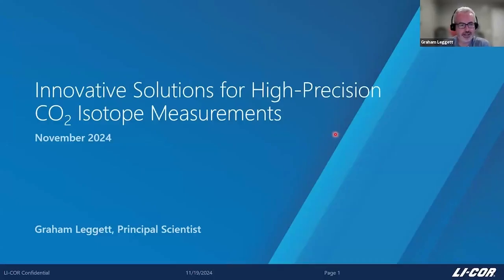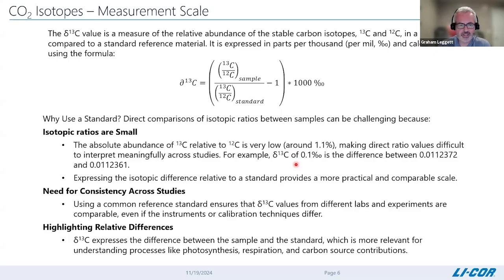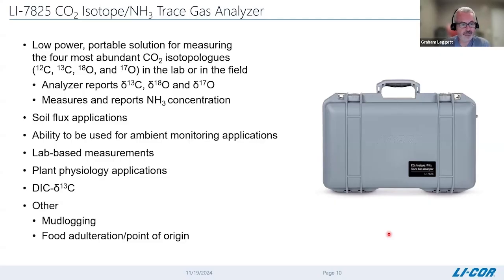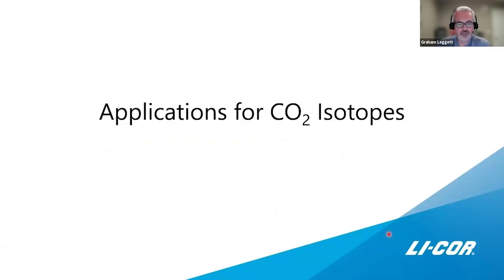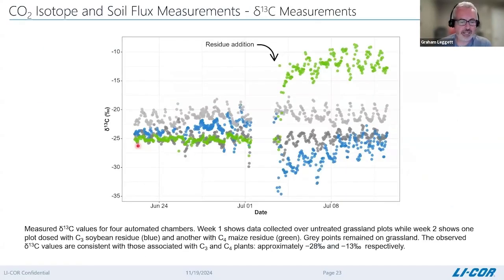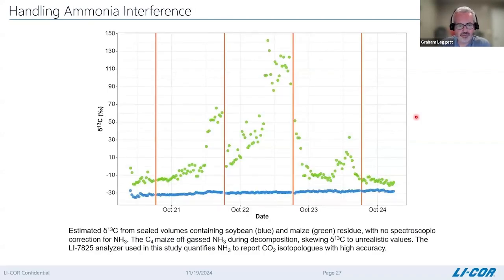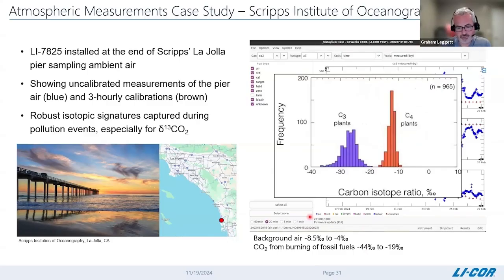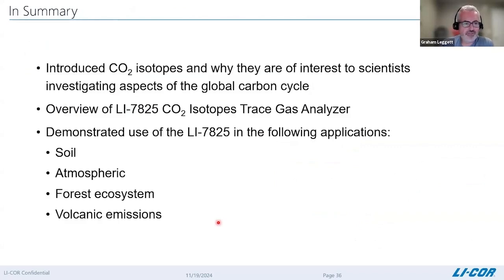Innovative Solutions for High-Precision CO₂ Isotope Measurements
This webinar will provide a comprehensive introduction to CO2 isotope measurements, covering key concepts such as the use of delta (δ) units used in reporting isotope ratios. We will briefly introduce a variety of applications for CO2 isotope measurements using the LI-7825, including atmospheric studies, soil flux analysis, and plant physiology, before exploring atmospheric science applications in more detail.

The session will also delve into performance assessment of the LI-7825, highlighting derivation of precision and drift specifications, and a description of calibration protocols to ensure accurate and reliable measurements. To provide real-world insights, we will present details of LI-7825 user case studies. These will include atmospheric measurements, made from static and mobile platforms, in urban environments focused on CO2 source attribution, and volcanic activity analysis.